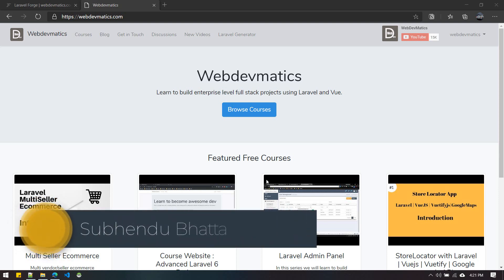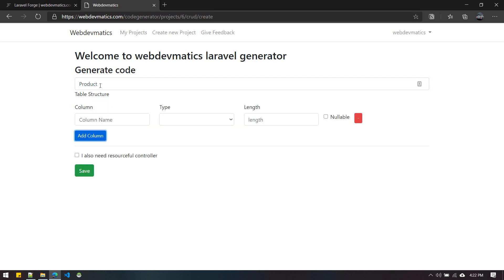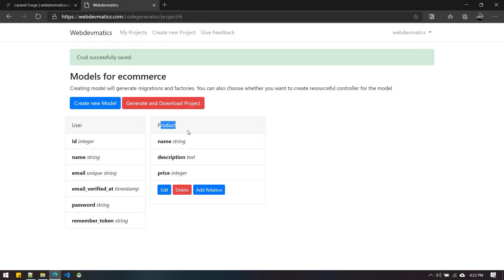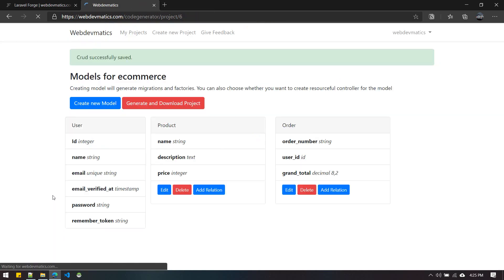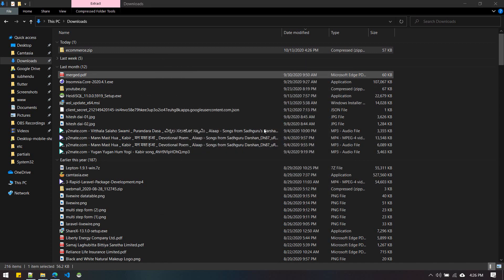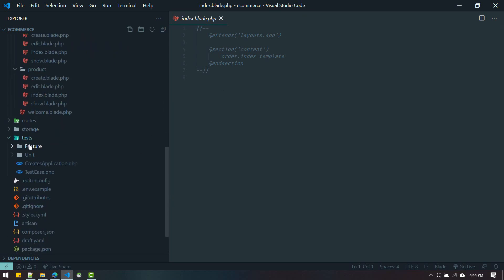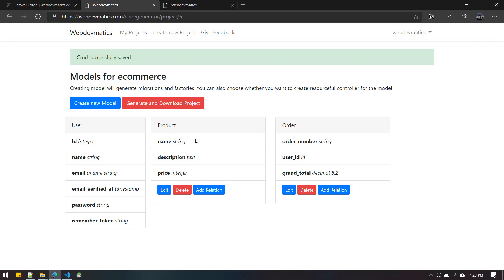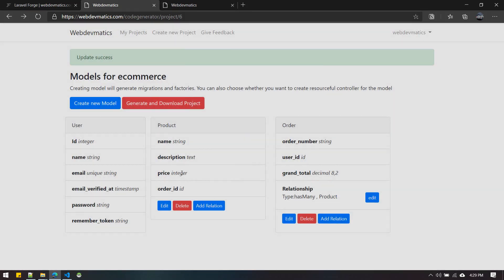Webdevmatics Laravel Code Generator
Launching new tool Laravel code generator that will scaffold your new Laravel project in no time.